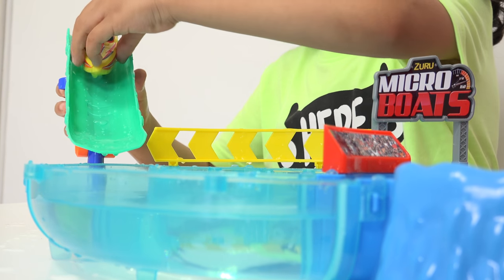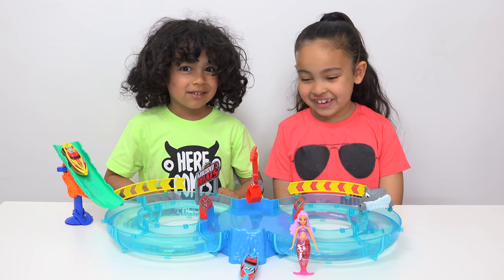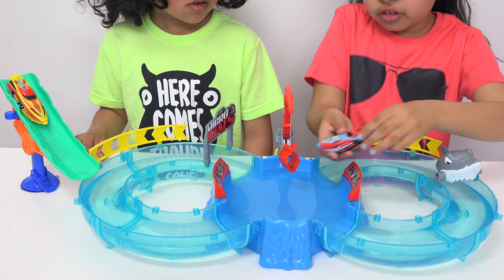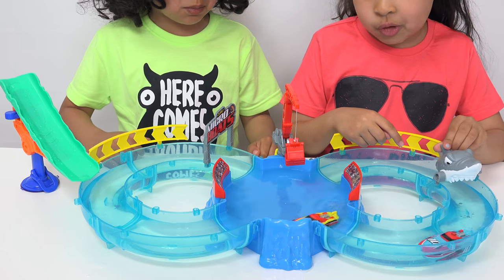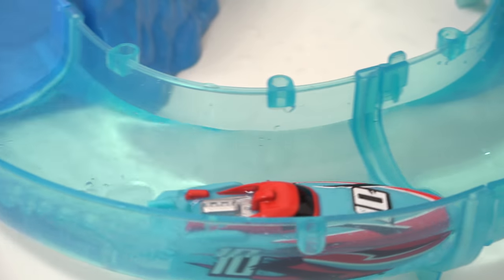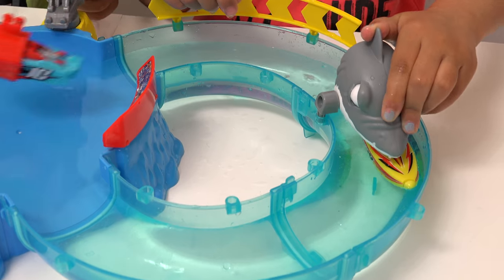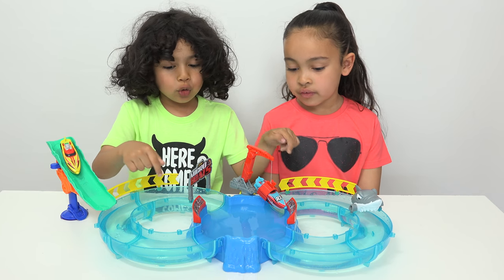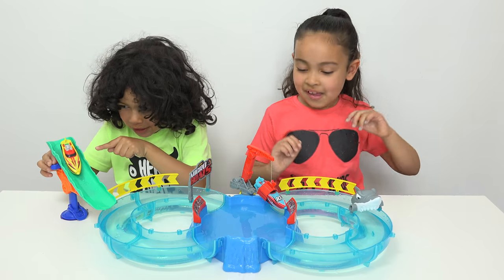Micro Boats & Dash Ramp Set - Kids go speed boat racing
Kids get speed boat racing with the Micro Boats Playset and Dash Ramp Set

We are the Blogkidzz Zayn and Zia, we hope you enjoying watching us unboxing, playing and review kids toys Micro Boats Playset and Dash Ramp Set

Get ready for some epic speed boat racing action with Microboats! With micro-robotic sensor technology to speed through the water in six directions including reverse activation and 360° doughnut speed. The Microboat race track provides the ultimate race experience, but watch out for the Shark as it tries to bite down on the track for the ultimate challenge!

Zuru Micro Boats Dash Ramp Set lets you perform some amazing stunts as you dive in the water and race away in extreme style! The easy suction cup and its angle adaptability allow you to set your Dash Ramp on most surfaces while setting new heights and angles to surpass your own marks!

Love Zia and Zayn